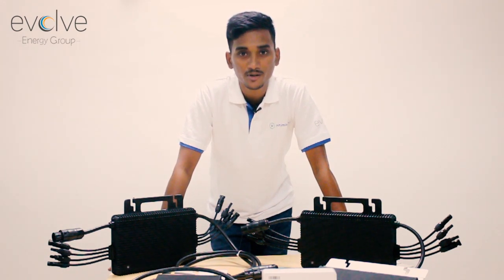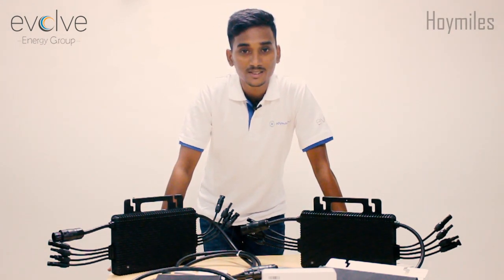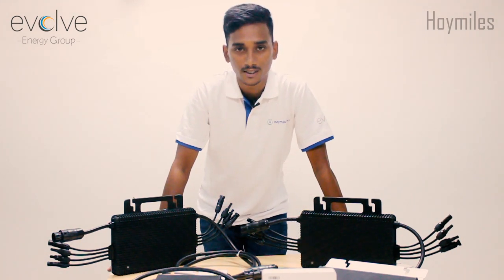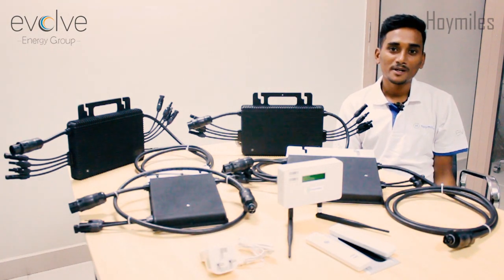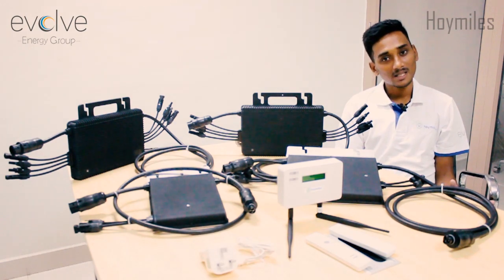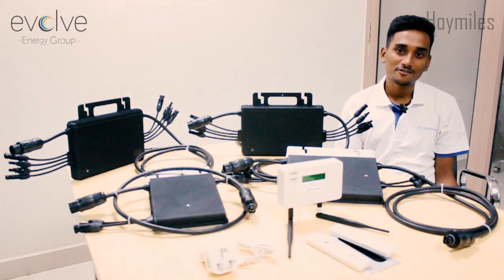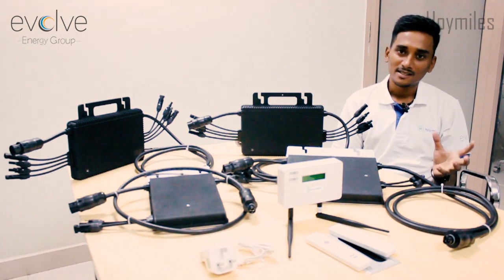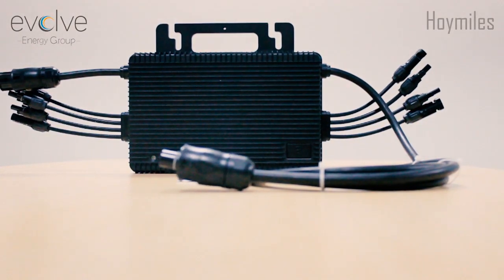Hoymiles | Micro Inverter | Evolve Energy Group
The World’s First Single-Phase Microinverter” designed for 4 solar panels with dual MPPTs, with wide DC input operating voltage range(16-60V) and low start-up voltage (22V only).
Hoymiles 4 in 1 microinverter MI-1000/MI-1200 is “The Best Power Density Microinverter” ever in solar industry with extremely light weight - only 3.75kG including integrated DC & AC cables; 3-phase wiring makes it easy to be configured by Hoymiles 4 in 1 microinverter for MW size industrial/commercial PV power stations (one the world’s biggest microinverter projects configured by Hoymiles microinverter is 3.6MW).